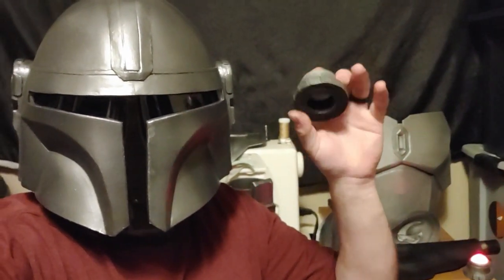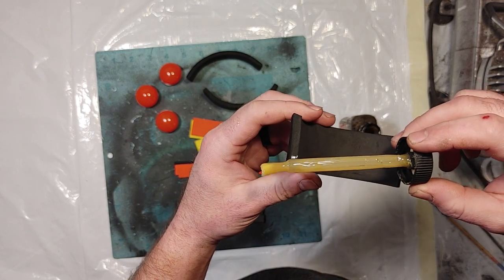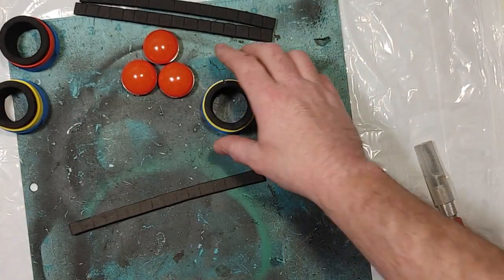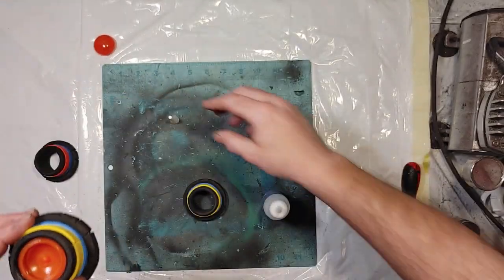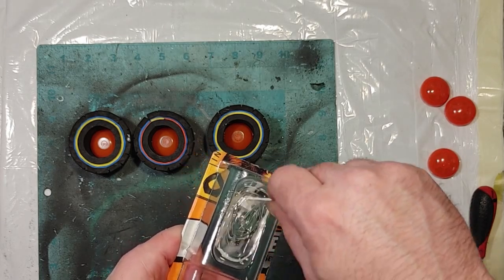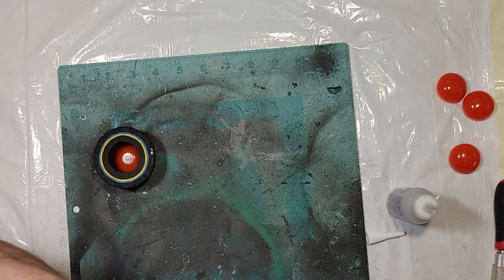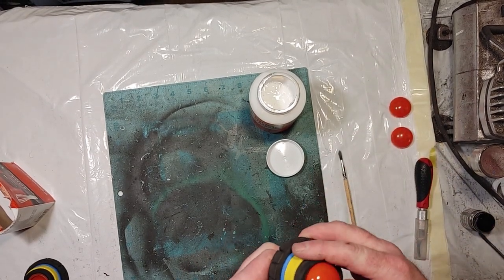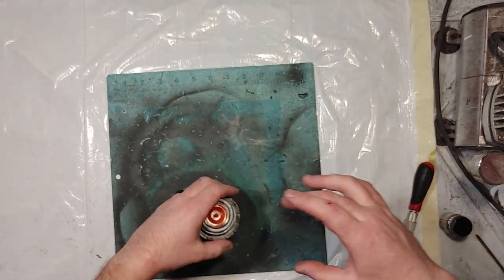Mandalorian Grav Charges DIY foam cosplay build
In this video I make Grav charge detonator from the Disney+ series The Mandalorian from EVA foam and dog collar lights. Hopefully this how to video helped you with your diy projects or inspired you to start one. There is a link to free patterns below the list of materials if you would like to make your own.

Materials used: 6 mm EVA foam, 2 mm EVA foam, dog collar light, magnet
adhesives used: super glue, contact cement, 2 part epoxy
sealants used: mod podge
paints used: acrylic gloss black, model masters silver chrome
tools used: scissors/xacto knife, cutting mat, paint brush, dremel 4000 rotary tool, heat gun

Dremel 4000 rotary tool

contact cement (pint)

heat gun

cutting mat

2 mm EVA foam sheet

6 mm EVA foam sheets

model masters silver chrome

lights ebay